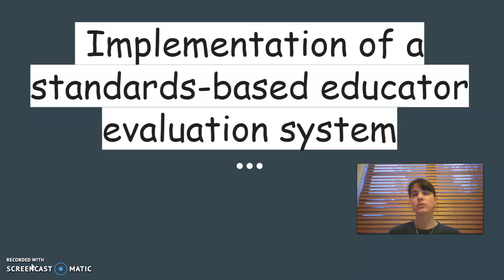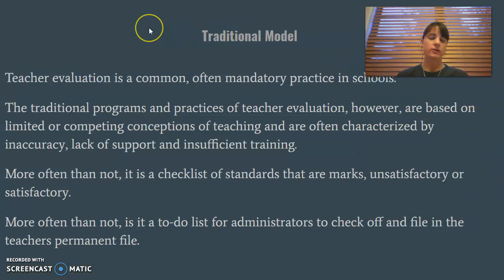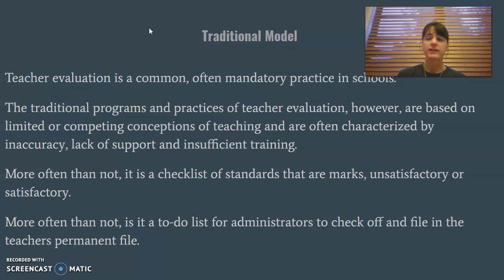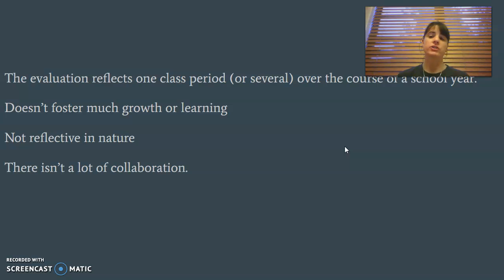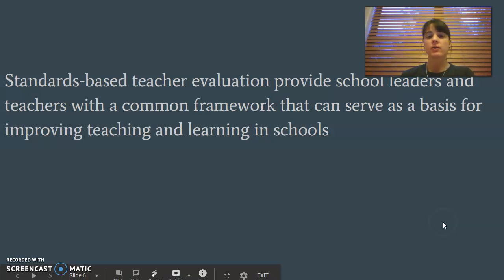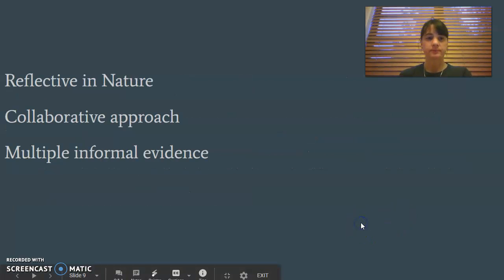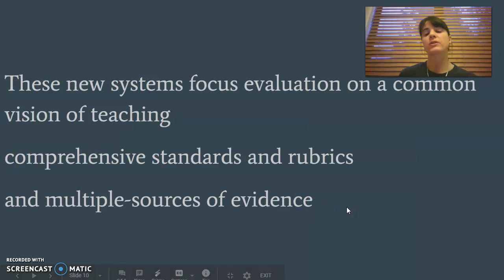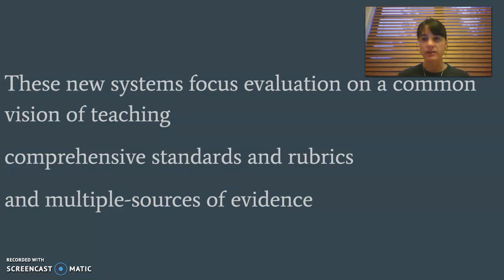School Board Meeting Assignment